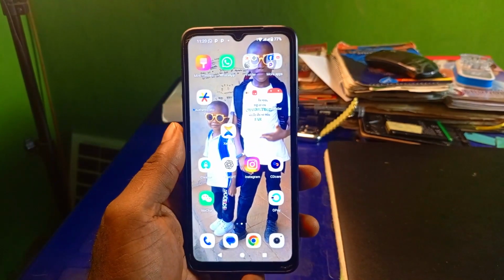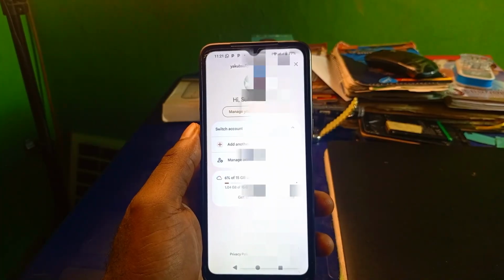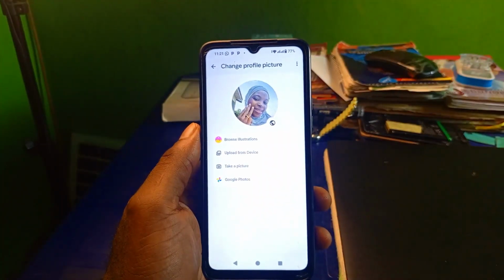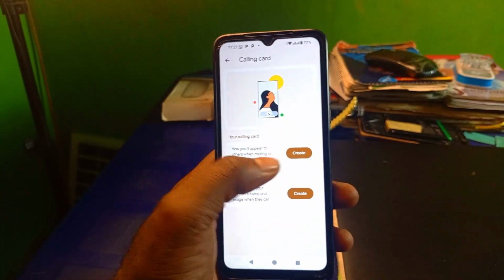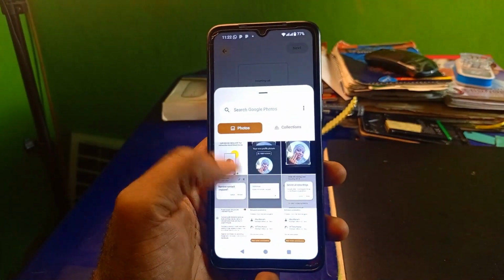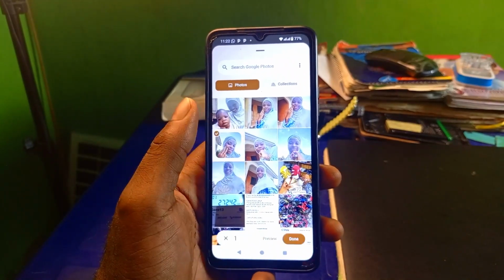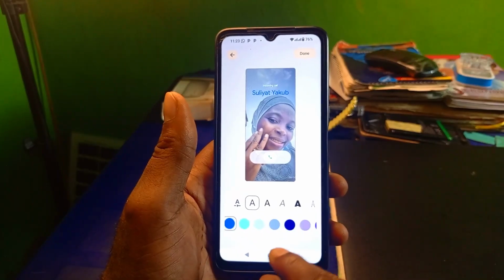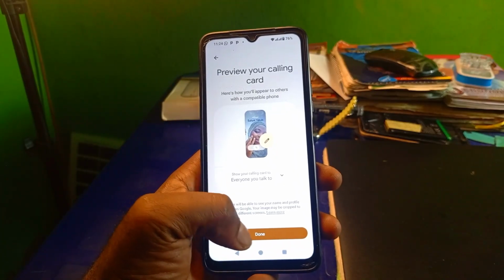How to Create Display Calling Card in Android Phone